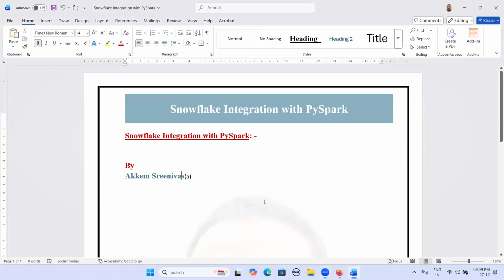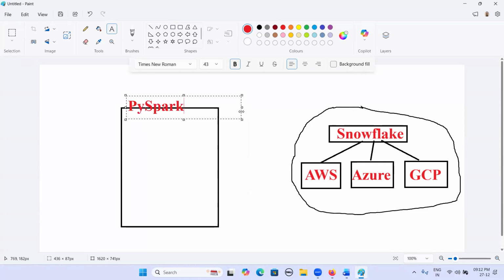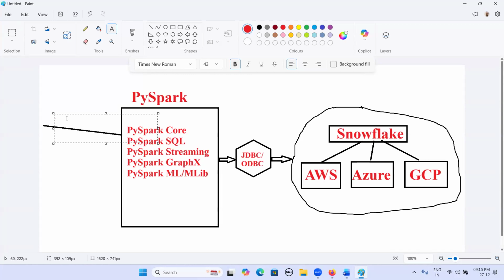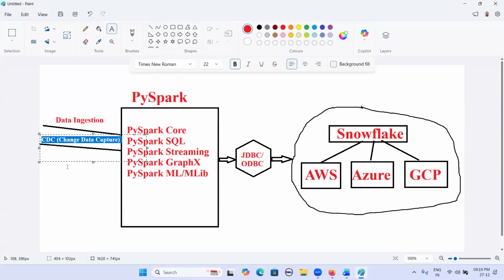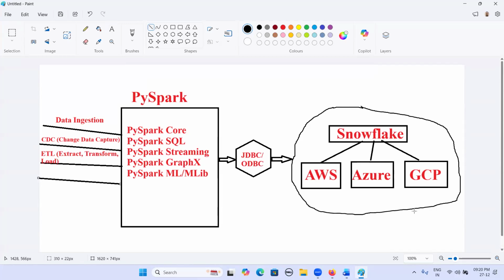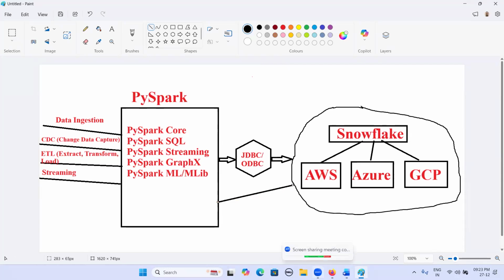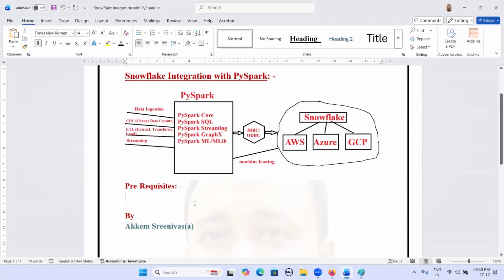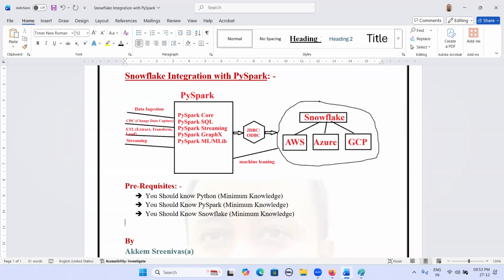Snowflake Integration with PySpark Realtime Usecases, snowflake, python, pyspark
By
Akkem Sreenivas(a)
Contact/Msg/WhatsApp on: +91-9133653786